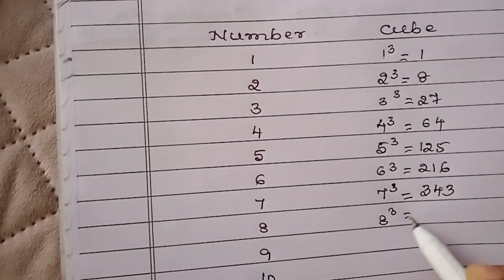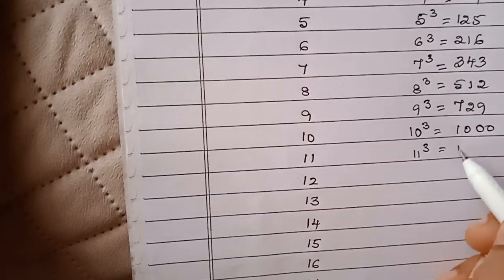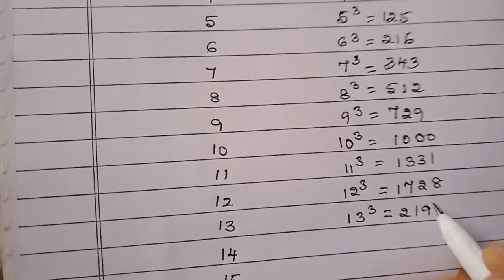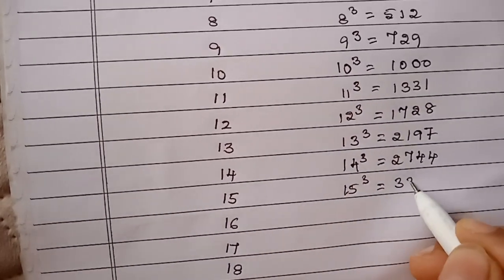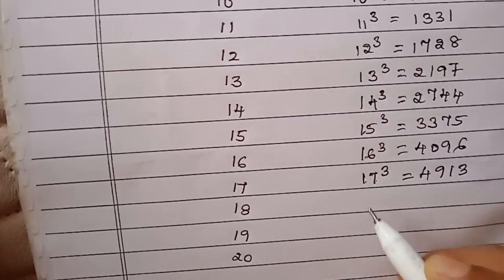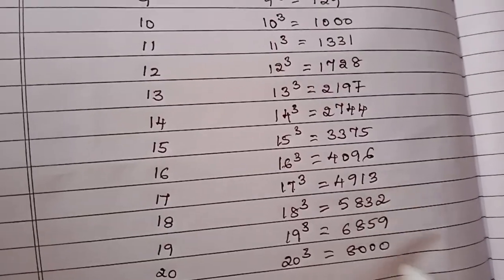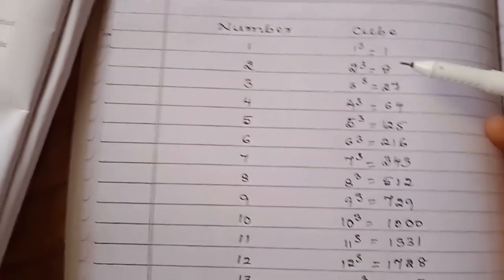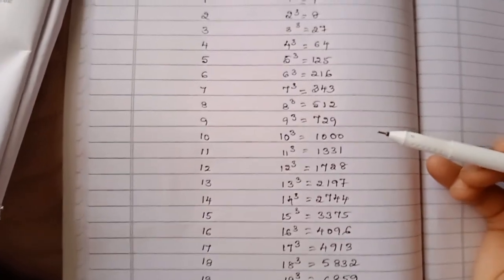Cube and cube roots, 8th grade NCERT.